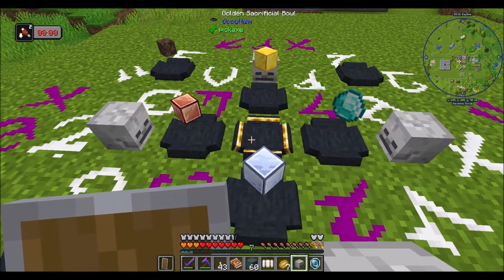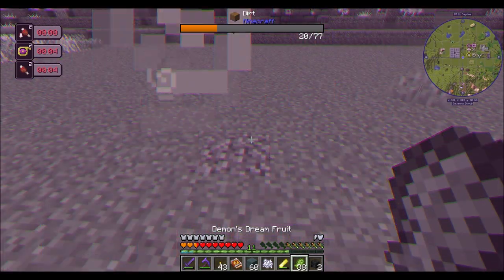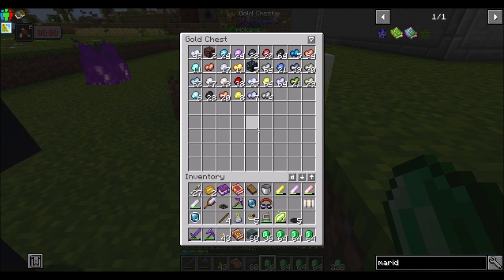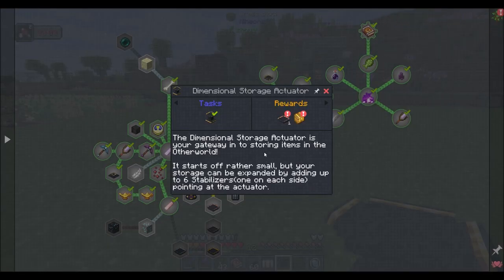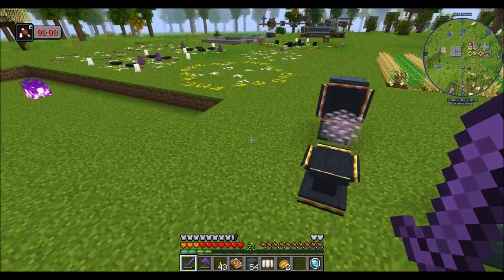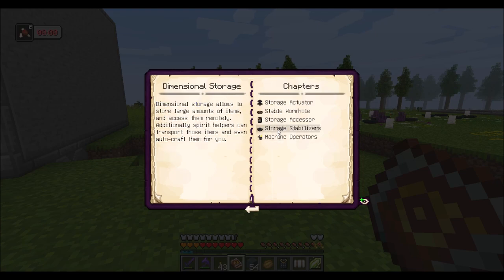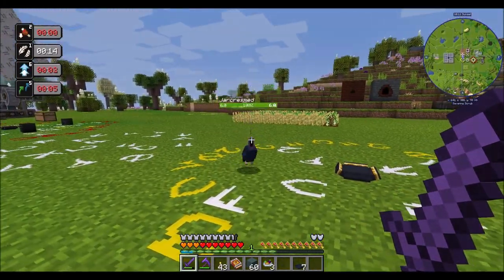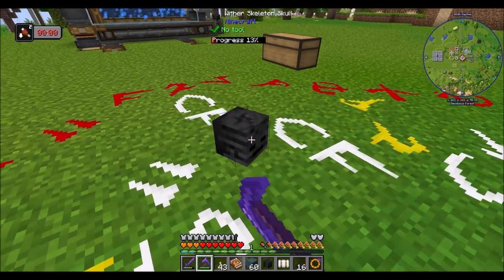Enigmatica6 Ep23 6x Ore Processing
No, its not a typo.